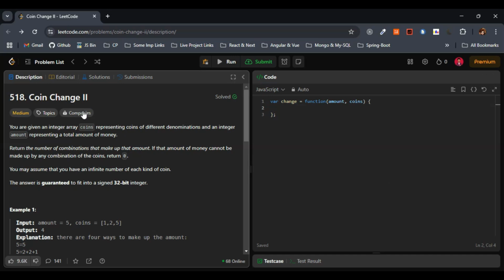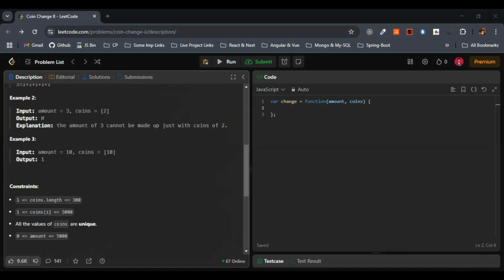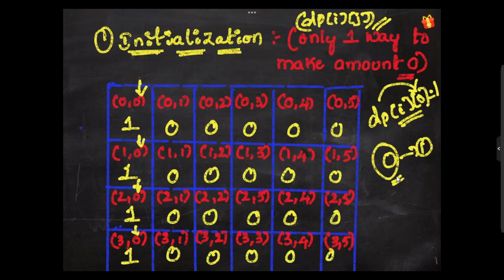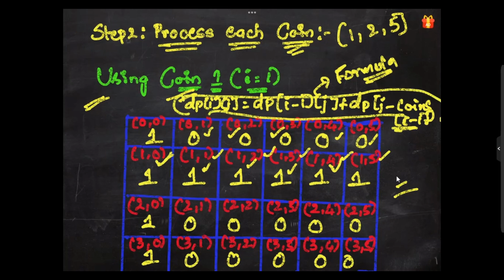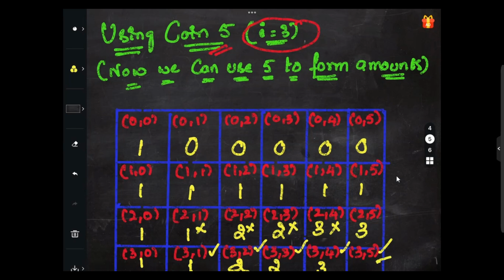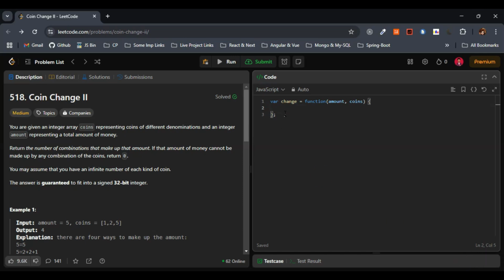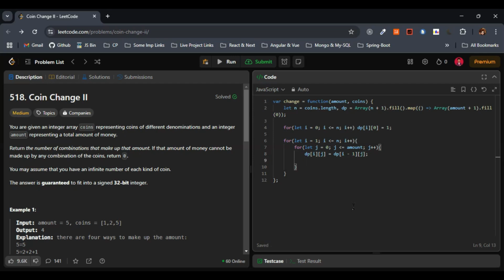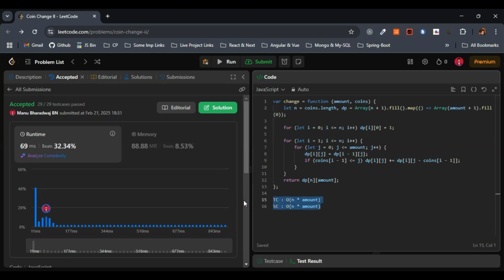114. Leetcode 518. Coin Change II : Javascript